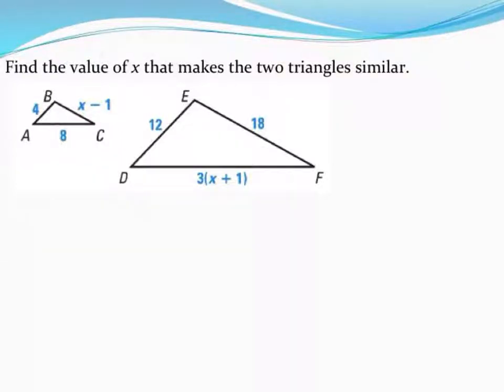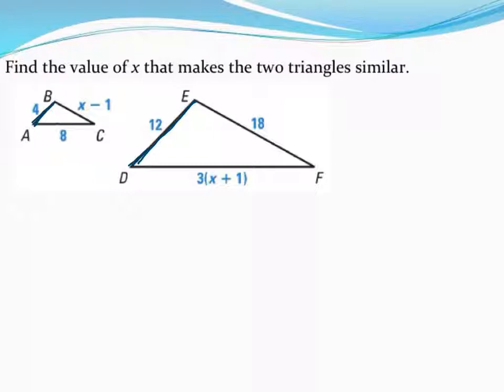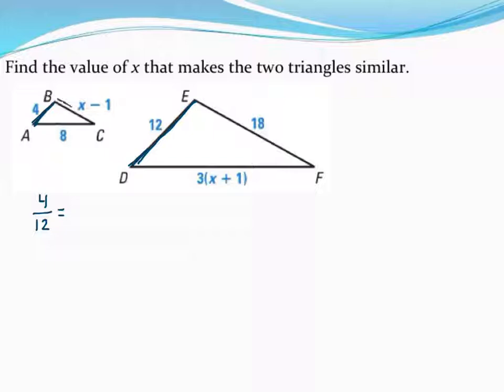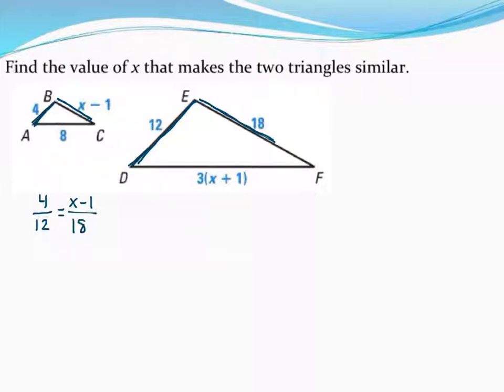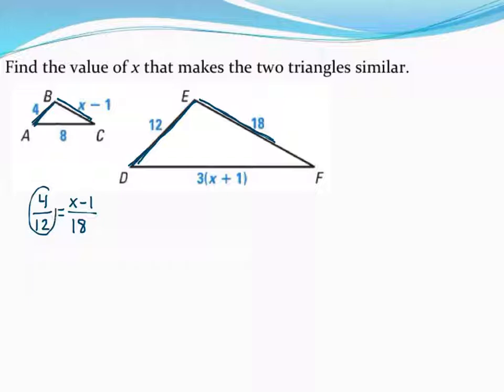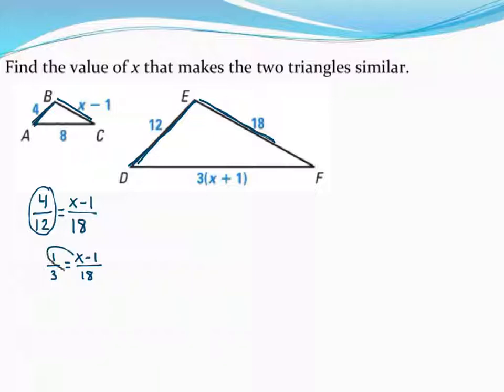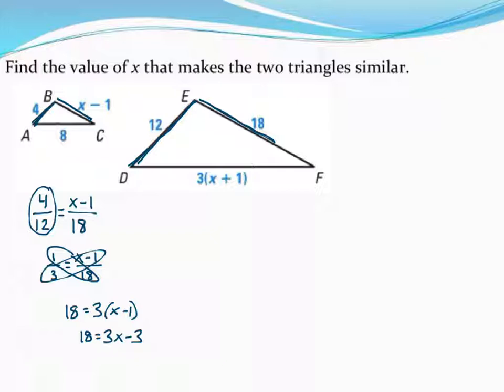Finding a value of x that makes two triangles similar with SSS~